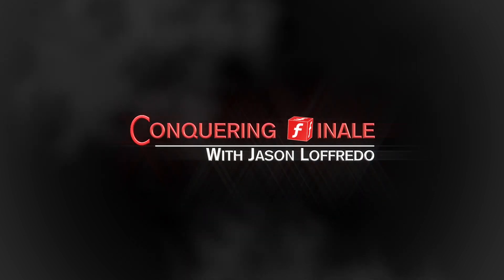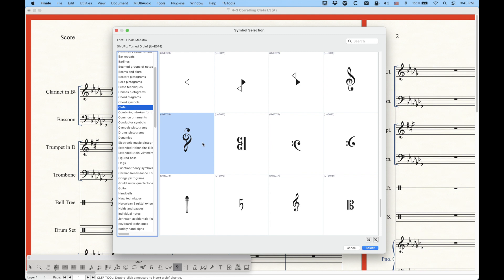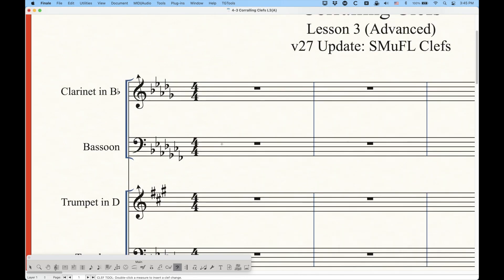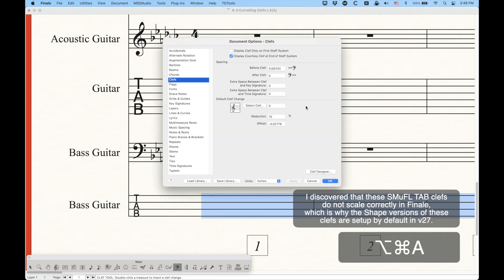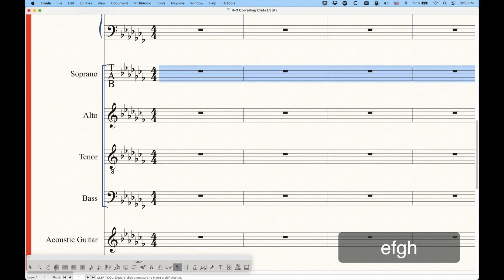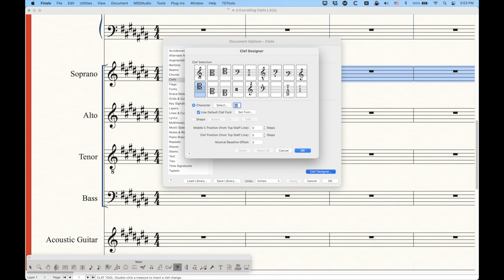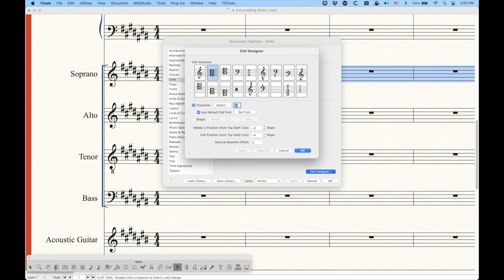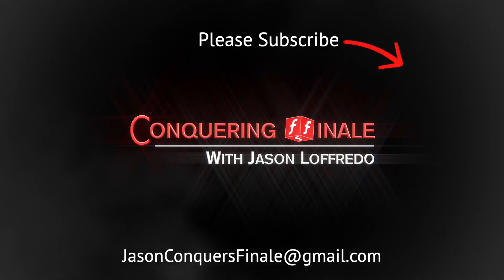4-3 v27 Update: SMuFL Clefs (Advanced)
The new SMuFL fonts in Finale provide us with a lot of new clefs to choose from. I’ll give you a tour of what exists and what you can do with them. In addition, this video takes a deeper dive into some of the technical aspects of the Clef Designer that I didn’t cover in the previous Corralling Clefs videos. Specifically, how accidentals in Key Signatures are oriented for each clef. This information is more relevant now that there are more clefs to choose from. The bottom line is that you have to be careful about which clefs you edit and how.
Finale V27.0

0:00 Introduction
0:24 SMuFL Clefs
7:01 The Relationship Between Clefs and Key Signatures